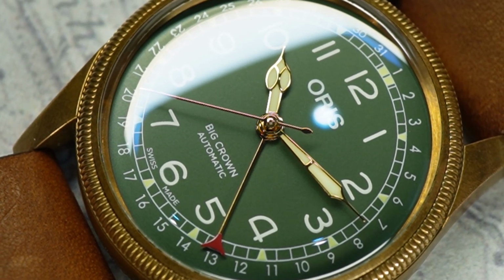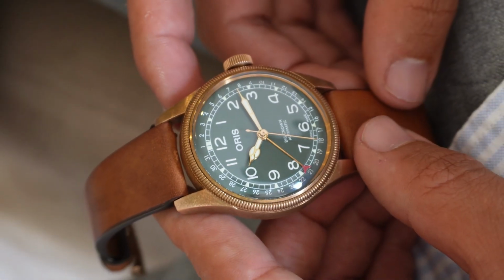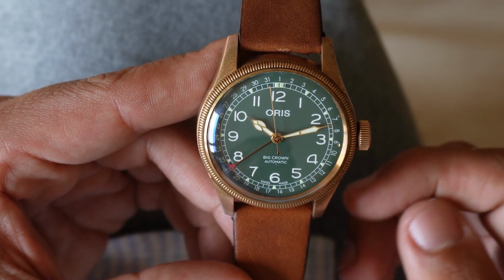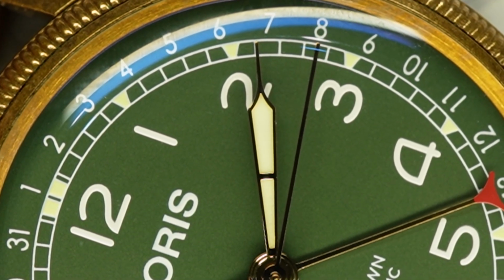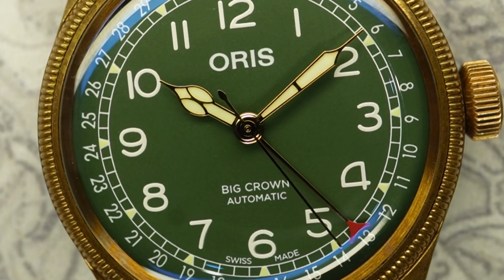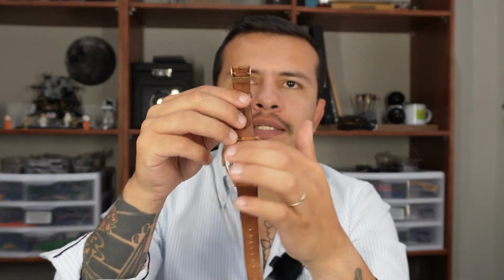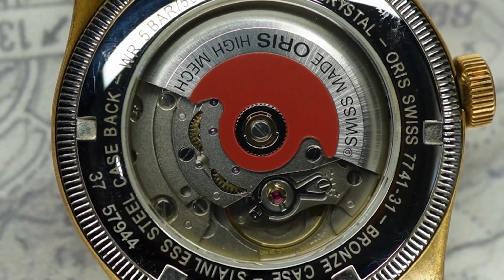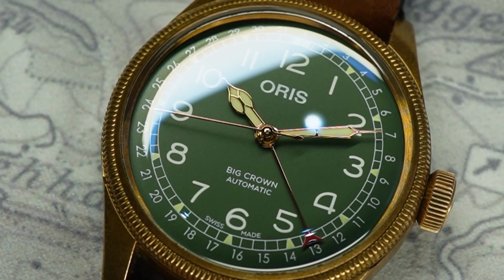Oris Pointer Date Bronze | This watch changes and stores your memories | My Yorch Style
Do you love watches with a retro touch? This model combines tradition with modernity. Besides, bronze is a material that transforms over time, just like this watch. We'll take a look at how the patina of the bronze gives character and personality to the Oris Big Crown Bronze Pointer Date.
My Yorch Style.

I invite you to join me on this path, let's talk about watches, shoes, style and much more!